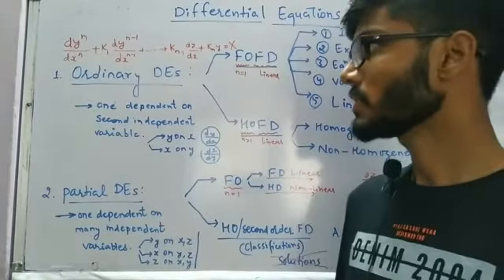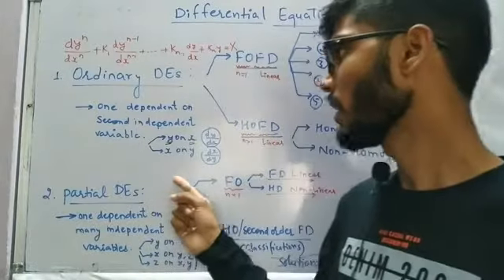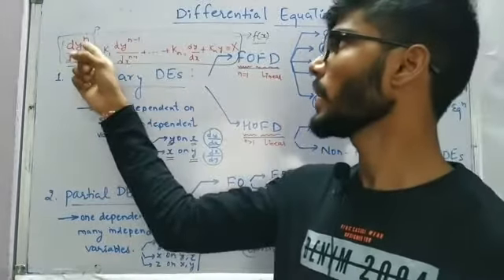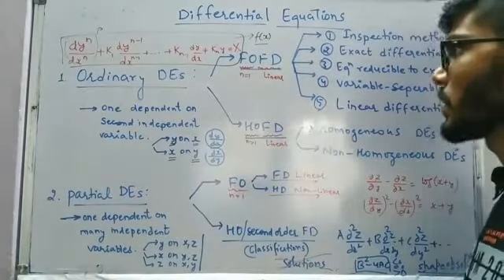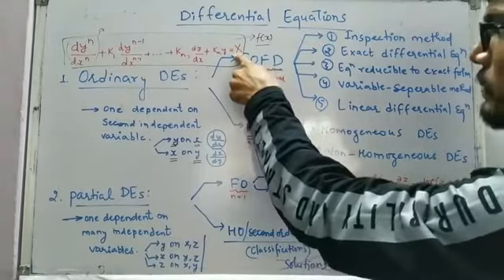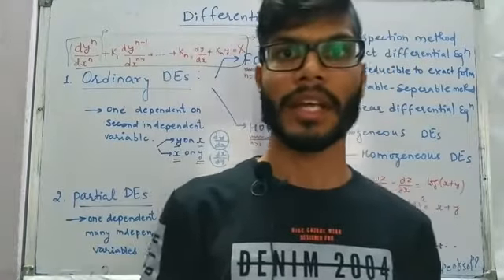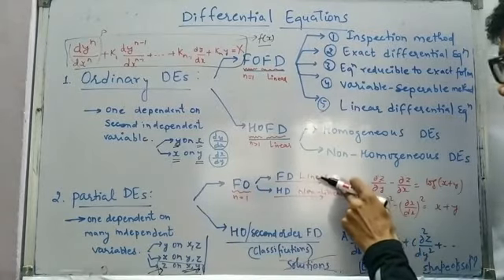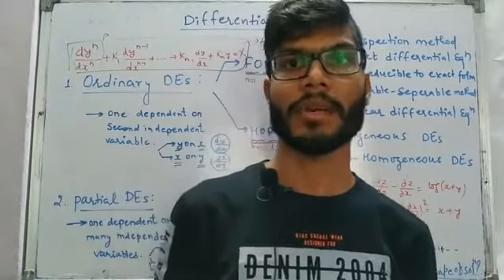Types of Differential Equations|Engineering Mathematics|Krishna Singh Rajput